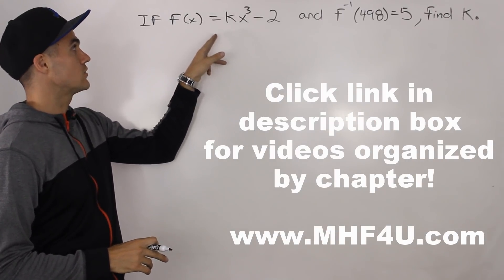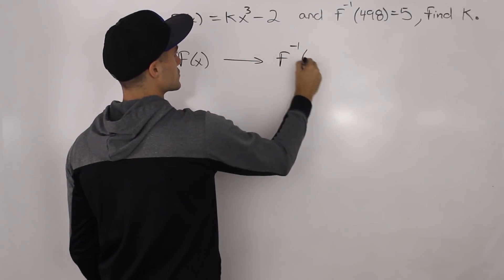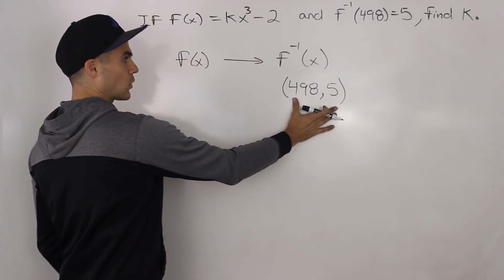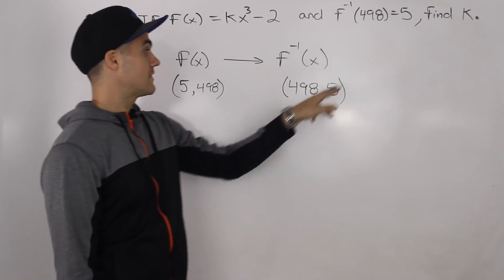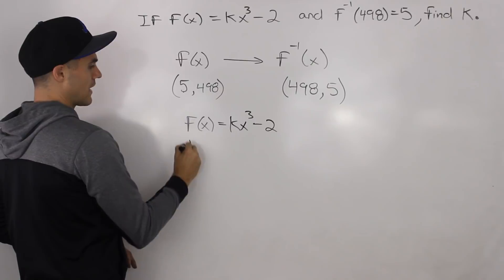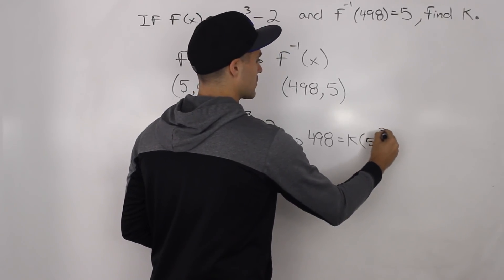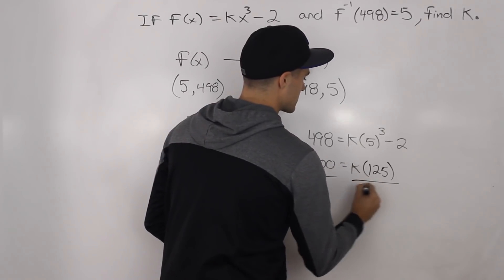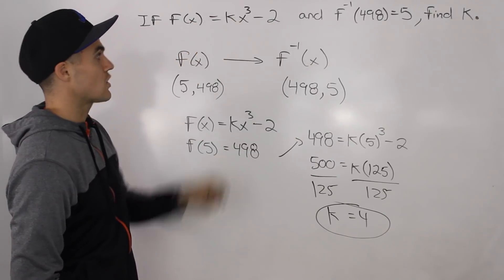MHF4U (Unit 1, Test 1, Thinking Section, Question 2) - finding constant with inverse function